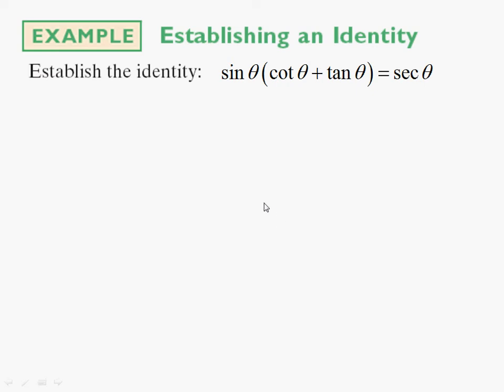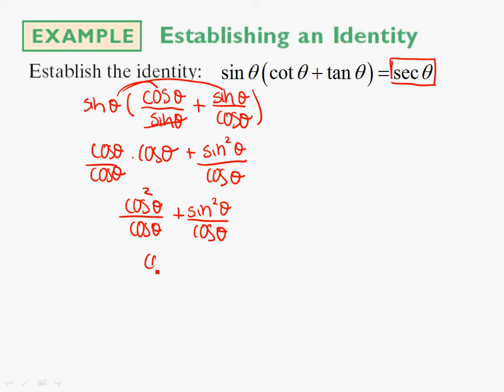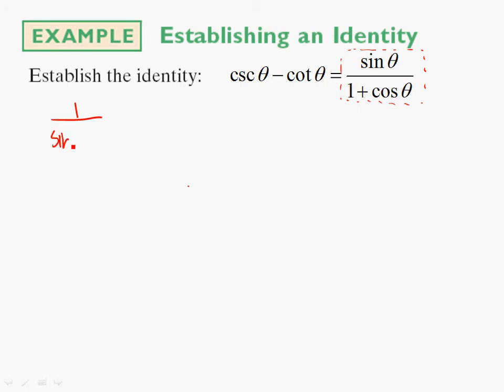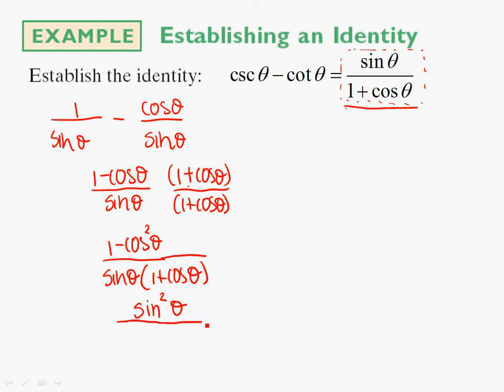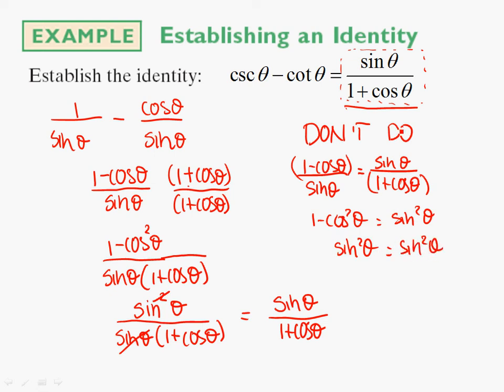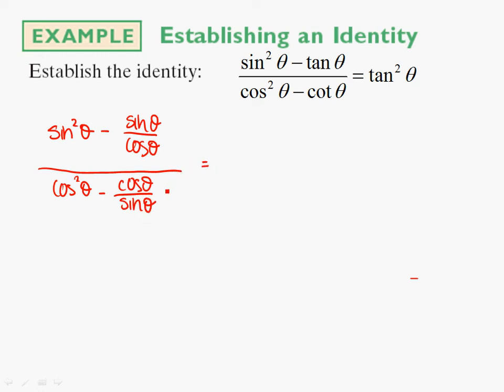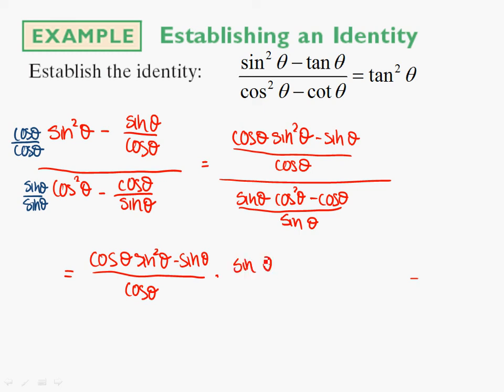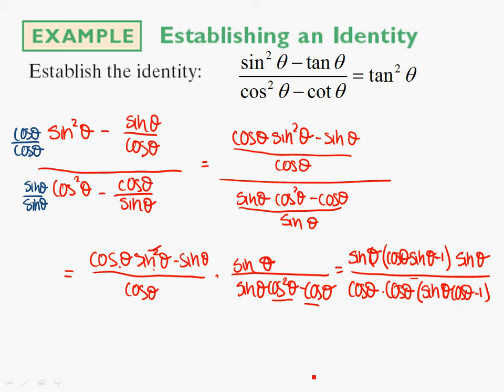Precalc 7.3 Trigonometric identities part 2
Examples on how to establish trigonometric identities